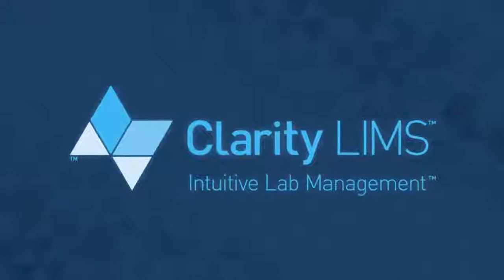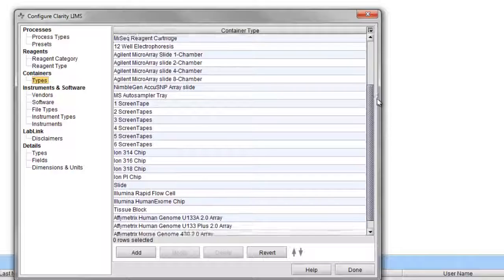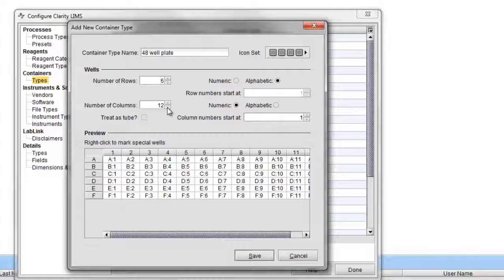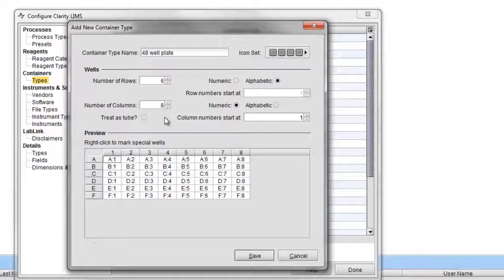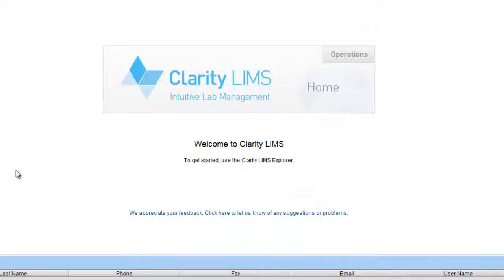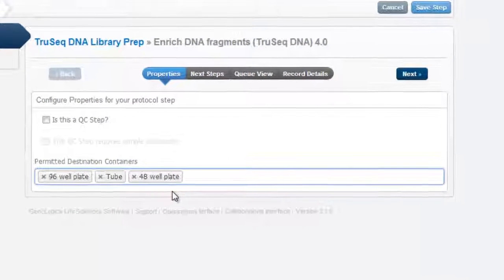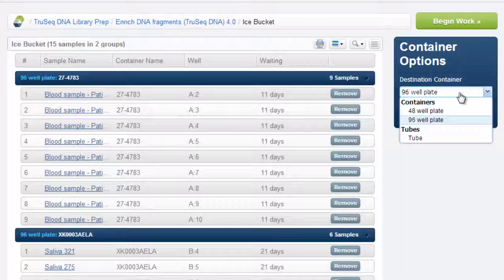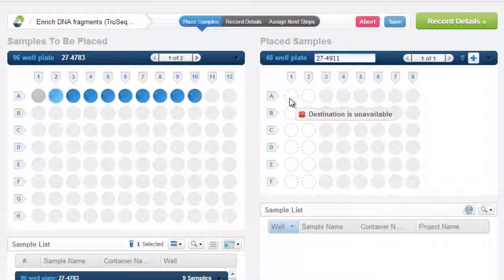BaseSpace™ Clarity LIMS User Training Video 19 - Add new container type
In this user training video, you will learn how to add new container type in BaseSpace™ Clarity LIMS.